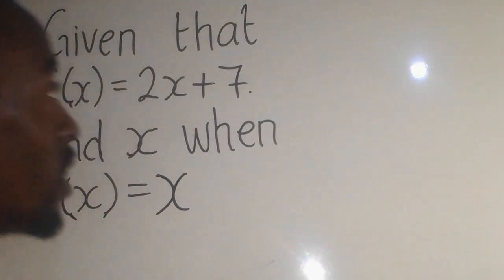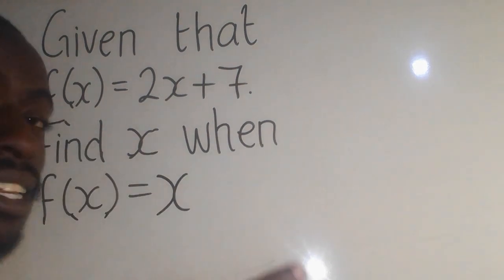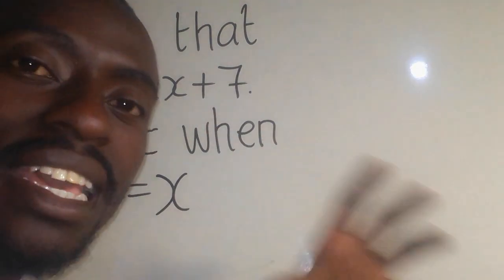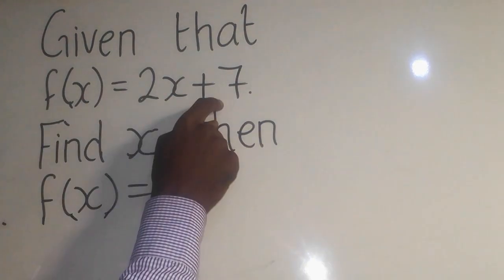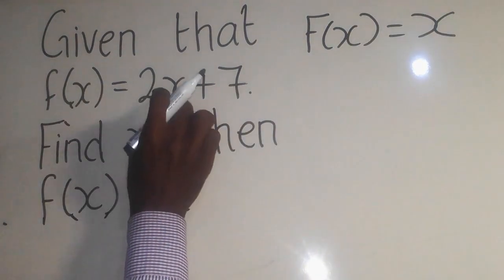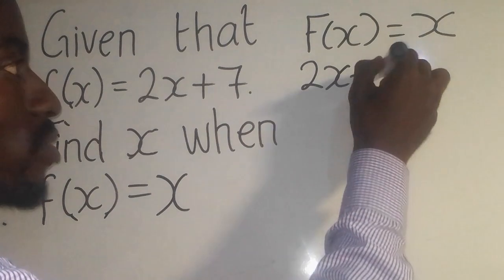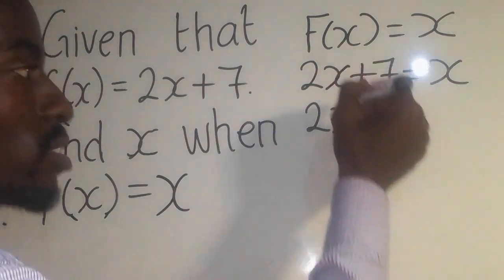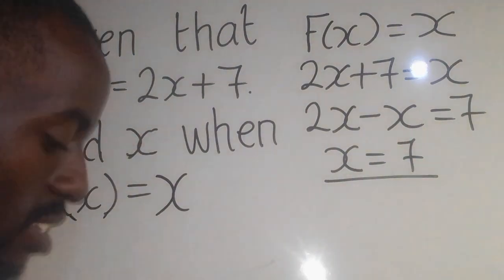maths function four